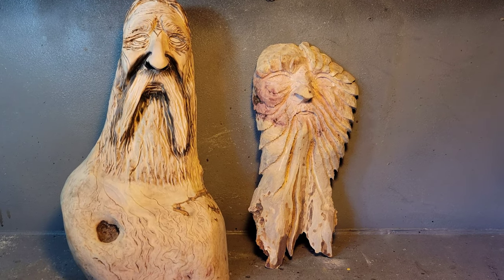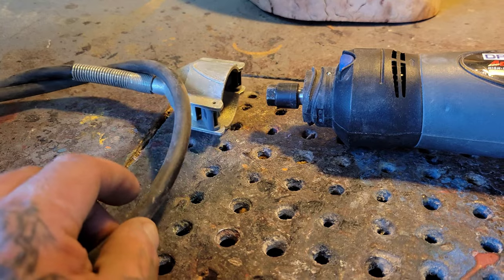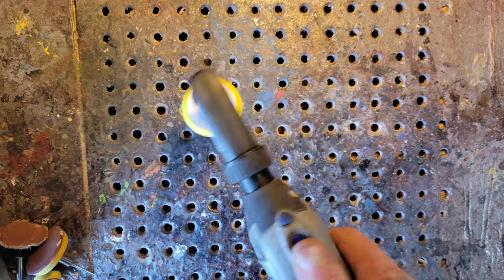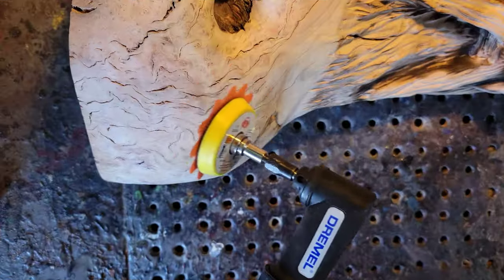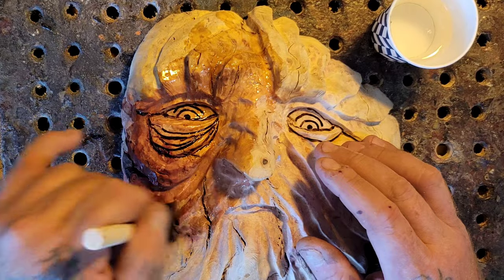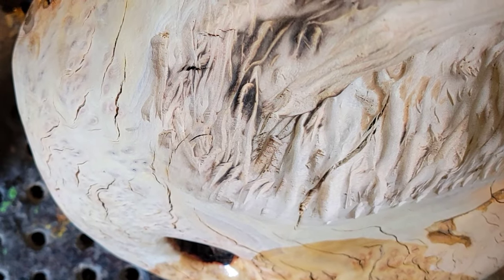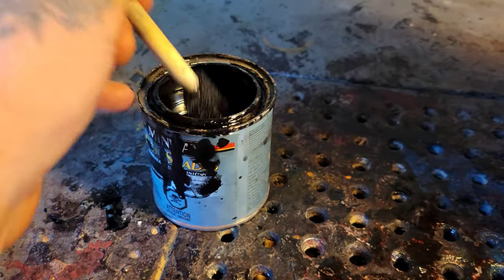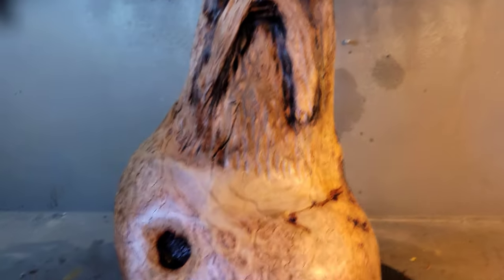Arbutus burl Dremel Sanding & finishing part 3 final.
Dremel Carving Arbutus burl wood part 3.

Kutzall
carving burs I use link,